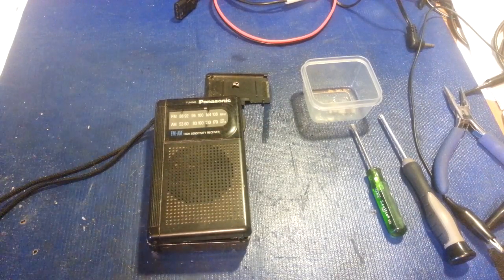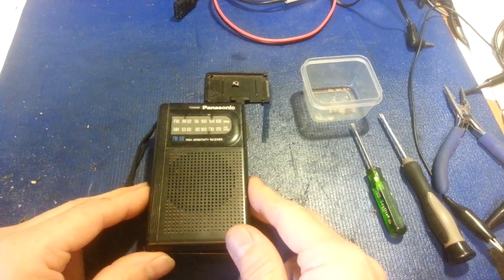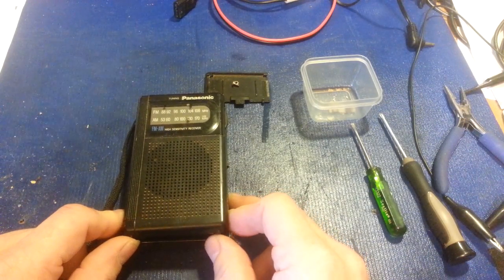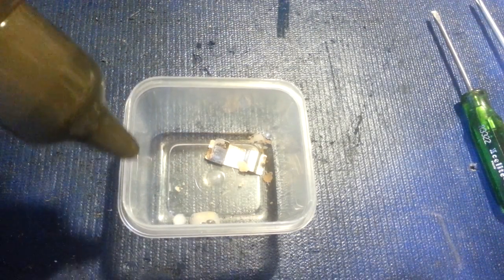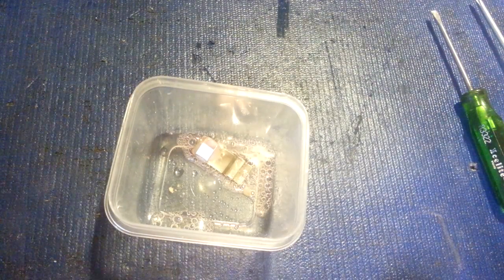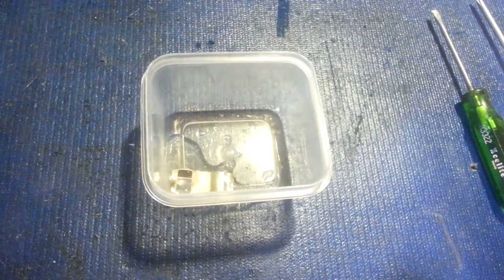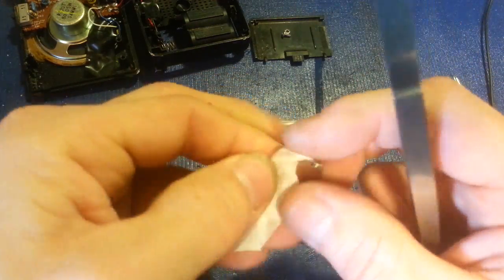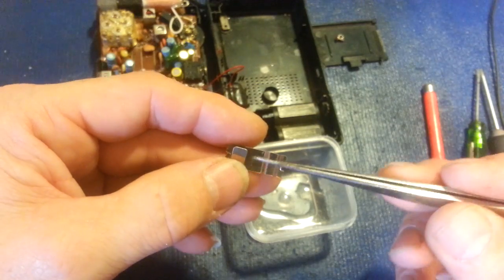Cleaning alkaline battery corrosion off battery connectors.